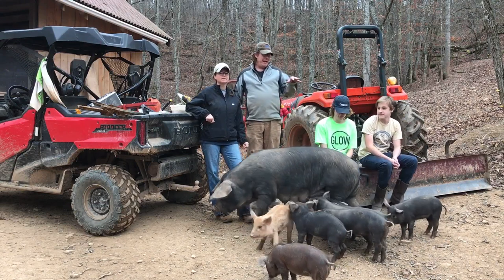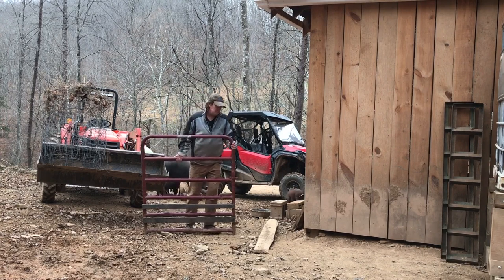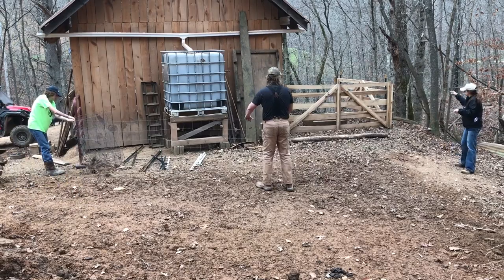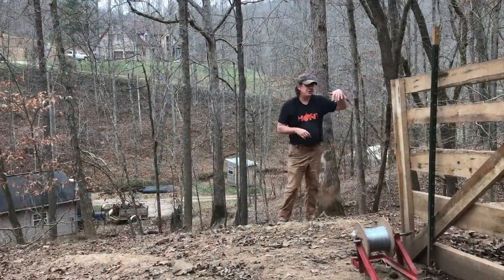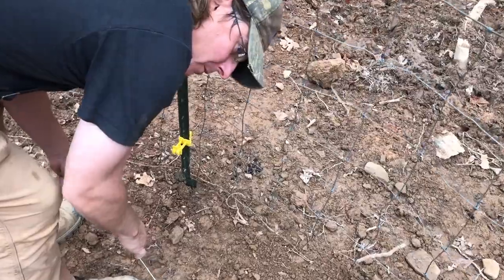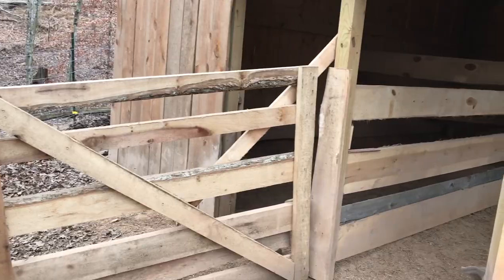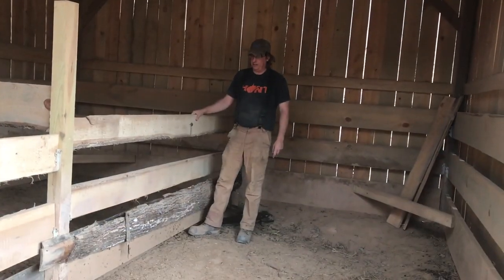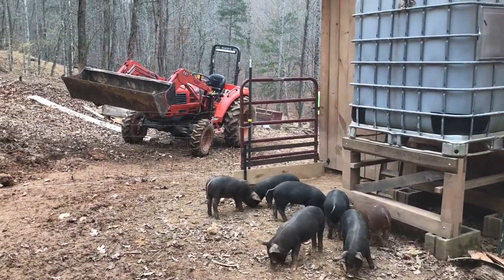WEANING & ELECTRIC FENCE Training Time for the Piglets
In this video, we get our weaning and training paddock set up in order to move the piglets into it for two weeks. They are 8 weeks old now and are starting to pull too much weight off the sows.